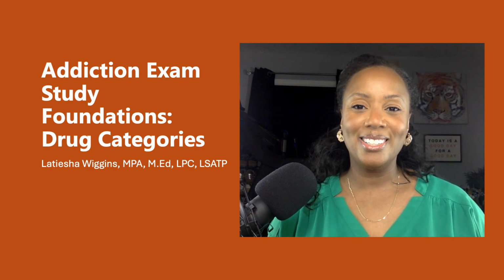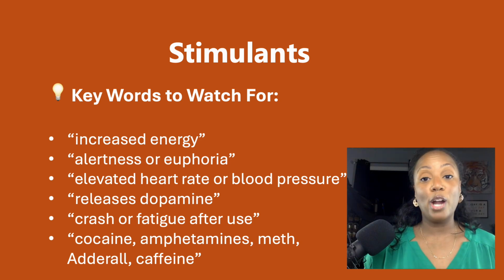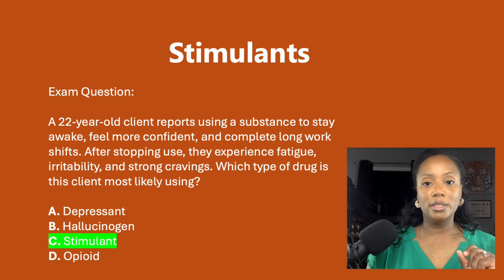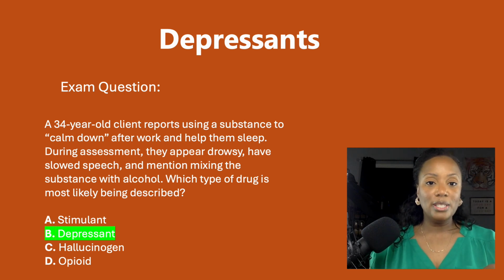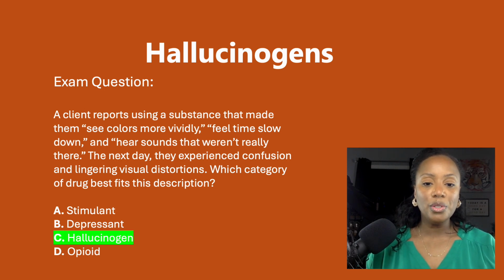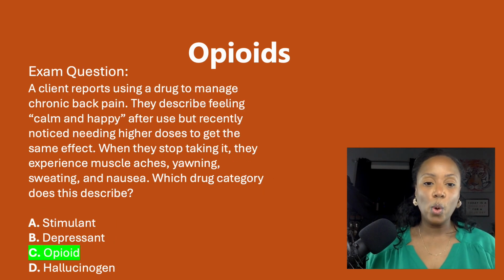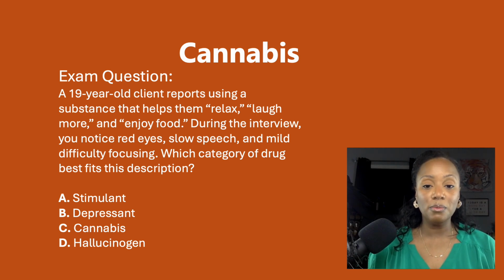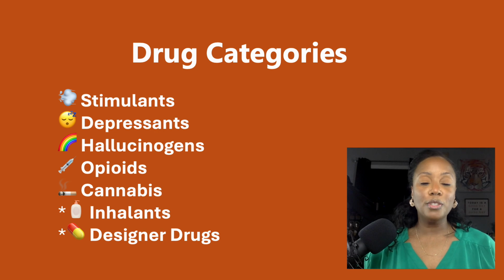Drug Categories for the Addiction Exam: Quick & Easy Study Guide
Learn the 5 drug categories that appear on almost every Addiction Counselor Exam.
Quick, clear, and easy — master the effects, examples, and exam clues in just minutes. 💊🧠

Looking for more practice questions?
I also offer a 100-question addiction counseling practice exam for exam prep and confidence building.

TIMESTAMPS:
0:00 Introduction
0:20 Learning Objectives
0:44 What are drug categories?
1:07 Stimulants
2:41 Depressants
4:04 Hallucinogens
5:26 Opioids
6:30 Cannabis

📚 STUDY TOOLS I RECOMMEND:
Mometrix NCAC 1 Study Guide
Mometrix Addiction Practice Test
DSM-5 Pocket Guide
Diagnosis and Treatment Planning Skills
NCE Exam Prep

*Youtube is not therapy or clinical advice

About me: I’m Tiesha, a Licensed Professional Counselor (LPC) and Licensed Substance Abuse Treatment Professional (LSATP) with a passion for learning, educating, and creating.  I make mental health and substance use related videos as a fun, inclusive way to share knowledge and present information 💚